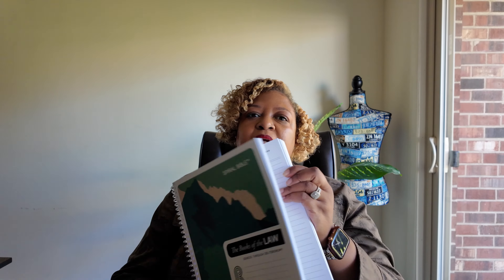New Bible Unboxing + My Bible Collection & Devotional Book Recommendations | Bible Study Resources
What is UP guys!!!  In this video, I’m excited to share my brand new Bible, my entire Bible collection, and some of my favorite Bible study resources. I'll also be walking you through the devotional books I’m currently reading to help deepen your faith journey. Whether you're looking to expand your own Bible collection, find new devotionals, or simply explore different study tools, I’ve got you covered!

In this video:

New Bible unboxing
Overview of my Bible collection
Bible study resources & tools
Current devotional books I'm reading